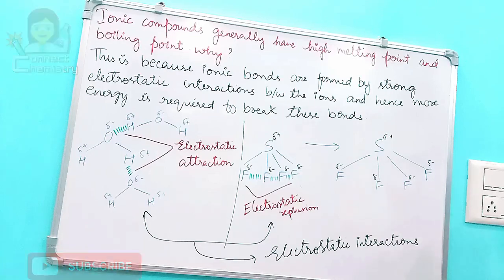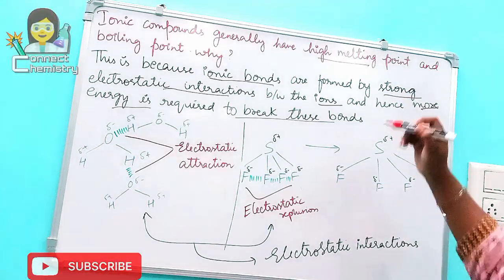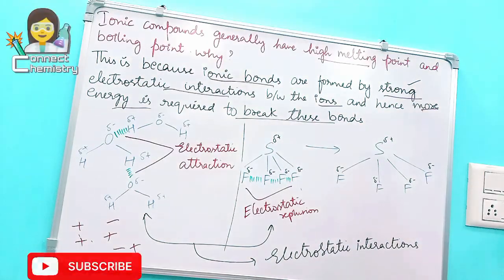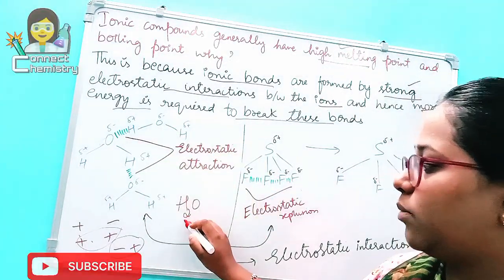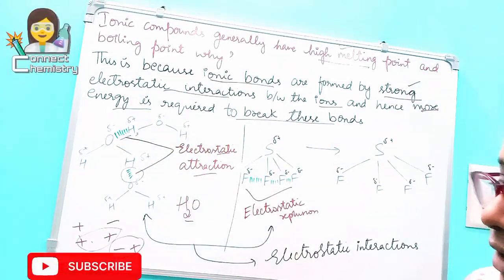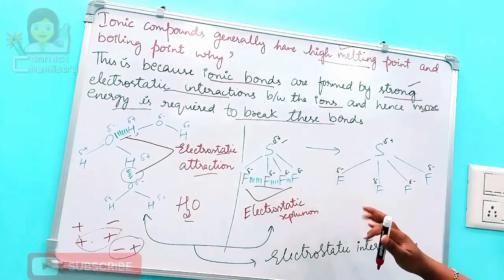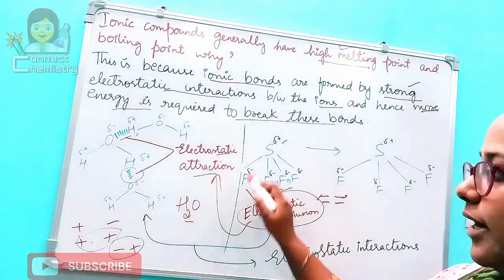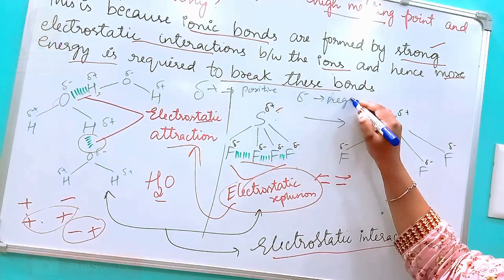Why ionic compounds have high melting and boiling point??🤔@Connect_Chemistry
chemistry closet tarkov
chemical reactions
ionic compound
ionic bond
melting point
boiling point
high melting point
high Boiling point
kseeb
kseeb solutions
karnataka
bangalore
10th science
jee
11th chemistry
12th chemistry
degree chemistry
cbse chemistry
isc chemistry
10th board
12th board
pu board
neet exam
cet exam
ncert
ncert science
ncert chemistry
kseeb
kseeb solutions
karnataka
bangalore
10th sciencechemistry and energy
chemistry and chemical safety milady
chemistry and storm
 chemistry and its importance
chemistry and compatibility
chemistry and math